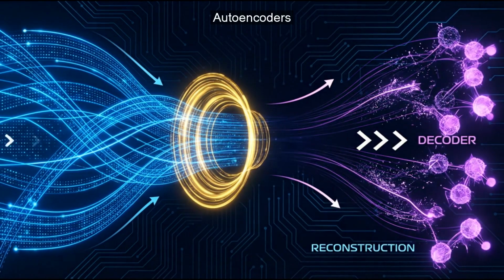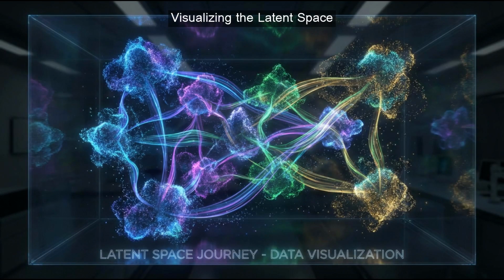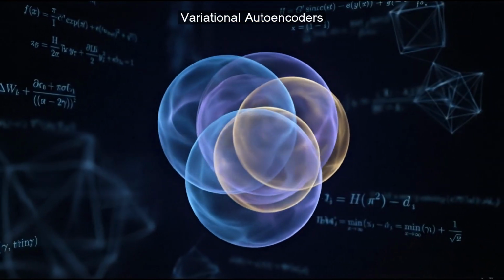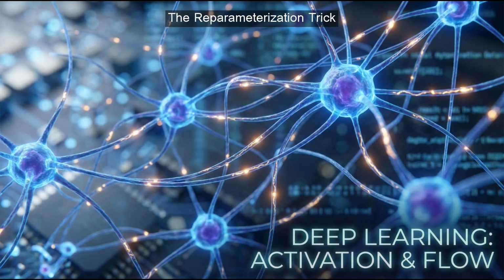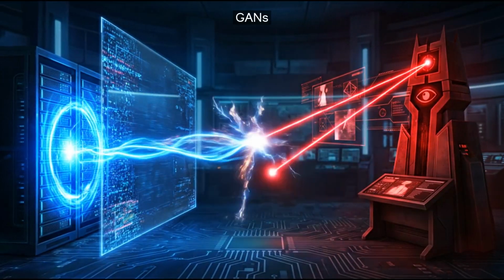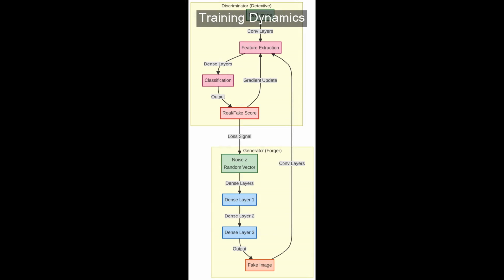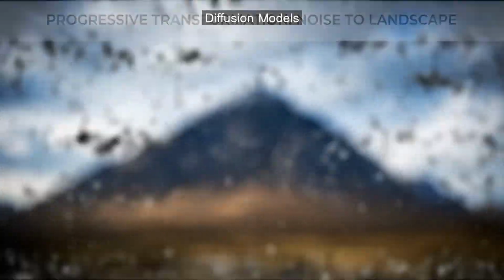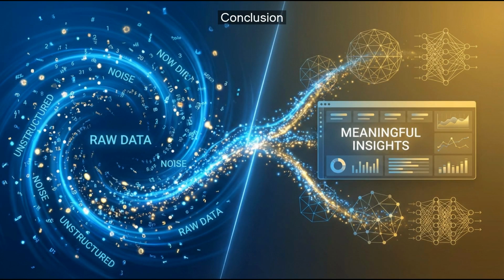Generative ai lecture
Generative AI Lecture — a complete, beginner-friendly lecture on the technology reshaping our world. If you want to truly understand generative AI — not just use it — this is the class to start with.
In this lecture, we go from "what is generative AI?" all the way to how the major models actually work, where they're used, and the limits and risks you need to know. It's structured like a proper lesson: clear concepts, real intuition, and each idea building on the last.
What this lecture covers:
📌 What generative AI is — and how it differs from traditional AI that only classifies or predicts

🧠 The foundations — how models learn patterns from data and generate something new

🎨 The core model families — GANs, VAEs, diffusion models, and Transformers, and what each one creates

🔤 Large language models — how text generation works, from tokens to coherent answers

🖼️ Beyond text — image, audio, and video generation, and multimodal systems

✍️ Working with generative AI — prompting, fine-tuning, and retrieval (RAG) at a glance

⚠️ Limitations & ethics — hallucinations, bias, deepfakes, and responsible use

🚀 Where it's heading — from generation to reasoning and agents
By the end, you'll have a solid mental model of how generative AI works and the vocabulary to go deeper with confidence.
Perfect for students, professionals, and anyone who wants a clear, structured introduction to the field.

💬 Have a question from the lecture? Drop it in the comments and I'll answer.